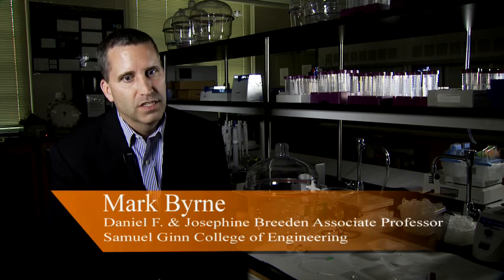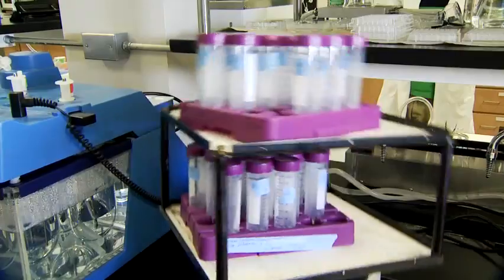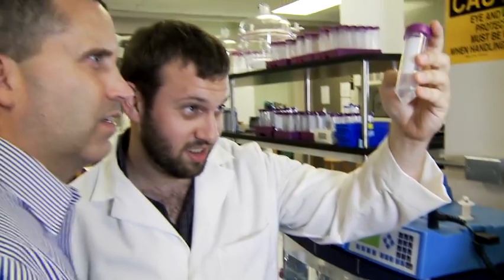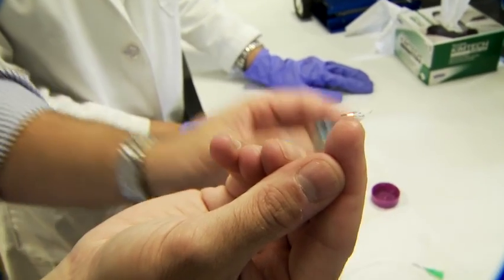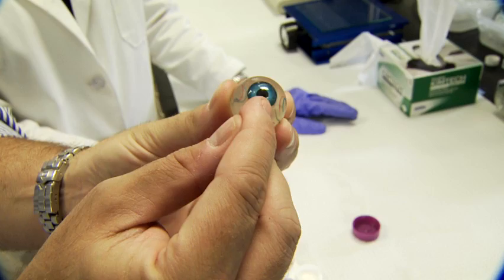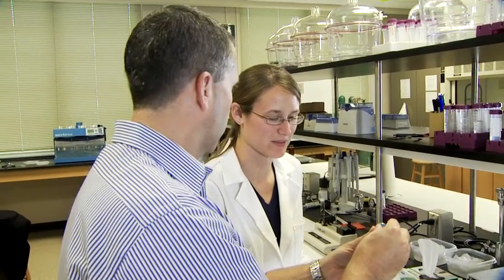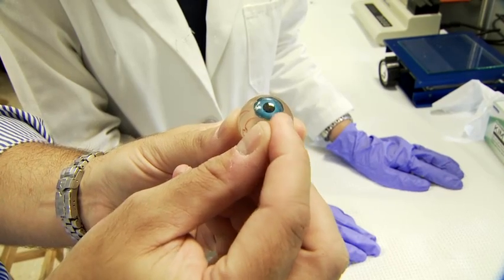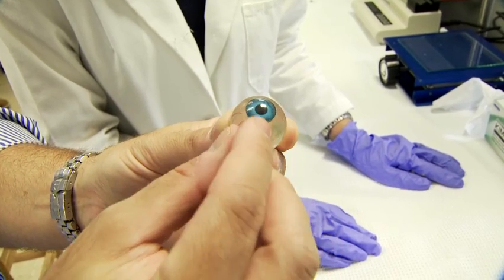Smart contact lenses at Auburn could make eye drops a thing of the past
An Auburn University team of chemical and biomedical engineers led by Mark Byrne, the Daniel F. and Josephine Breeden associate professor in the Samuel Ginn College of Engineering, has developed a new method to deliver eye medication by wearing contact lenses.

Byrne's lenses are the first to release drug doses over time for as long as the contact should be worn. The lenses deliver a constant flow of medication without altering a patient's natural vision, or can be used to correct vision while also delivering eye medication, such as anti-inflammatories, antibiotics and anti-allergy drugs.